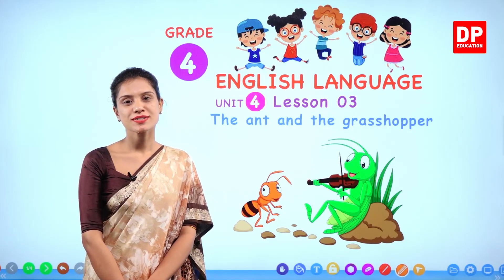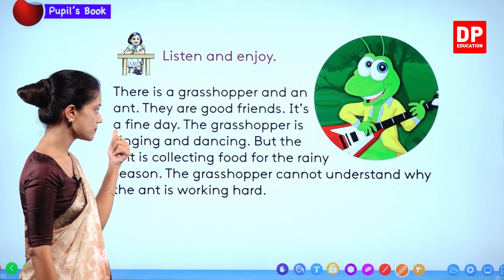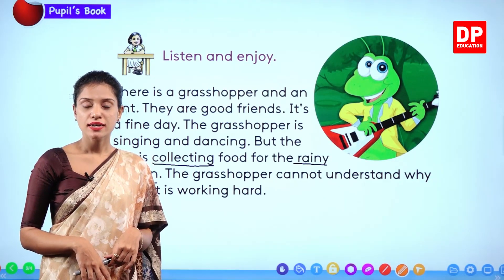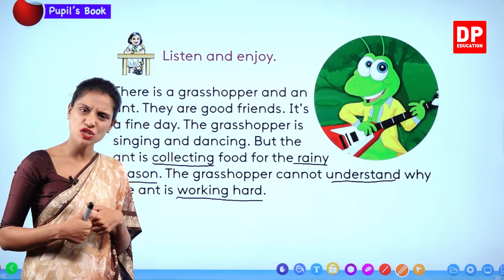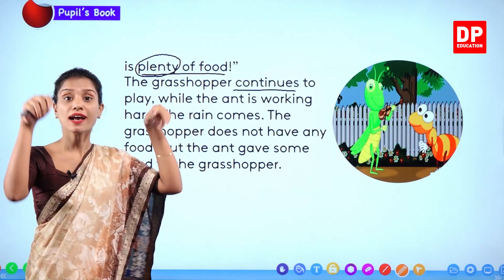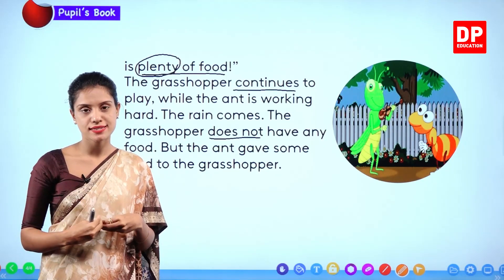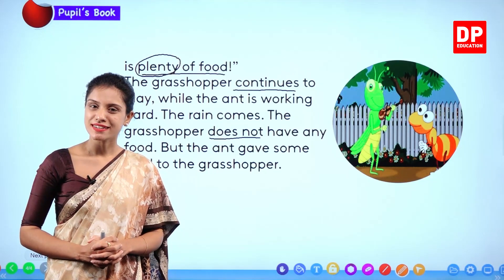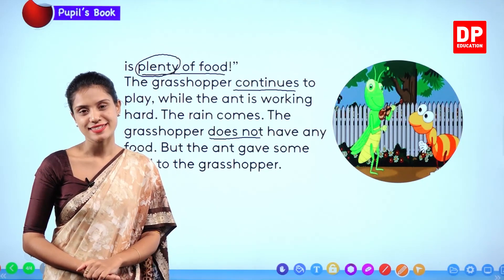அலகு 04 | பாடம் 03 - Joy of Work | The ant and the grasshopper | தமிழில் | தரம் 04 English in Tamil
தம்மிக பெரேராவின் உத்தரவின் பேரில், பள்ளி குழந்தைகளுக்கு அவர்களின் கணித திறனை மேம்படுத்த புதுமையான ஆன்லைன் கணித கற்றல் தளத்தை வழங்க DP Education அறிமுகப்படுத்தப்பட்டது. இப்போது DP Education மூலம், அரசு பள்ளிகளில் 3-13 ஆம் வகுப்புகளில் உள்ள மாணவர்கள் தங்கள் கணித, ஆங்கில & அறிவியல் பாடத்திட்டங்களை இலவசமாக படிக்கலாம்.